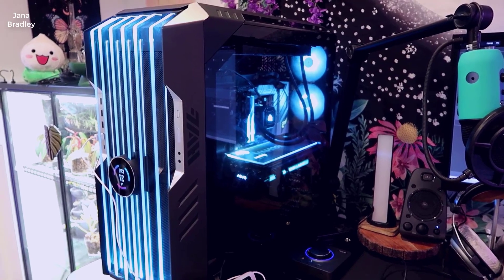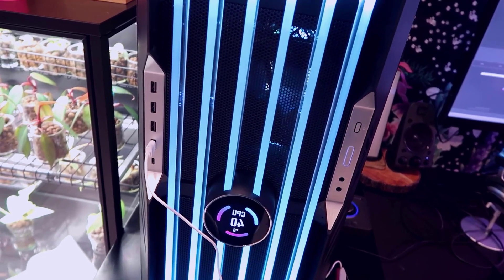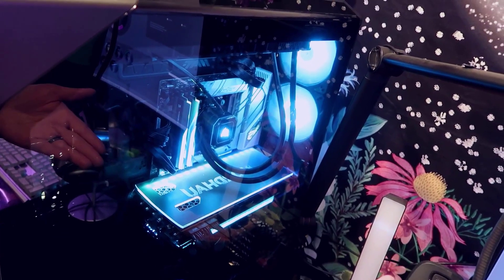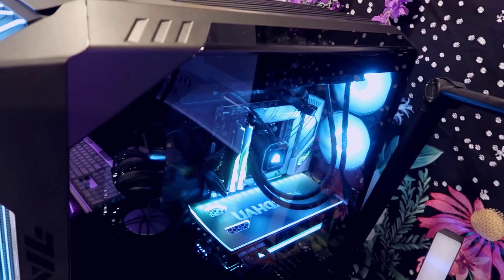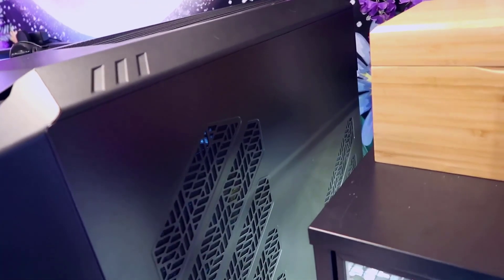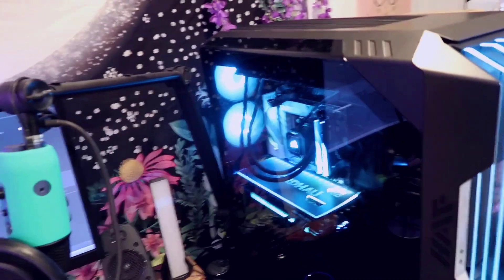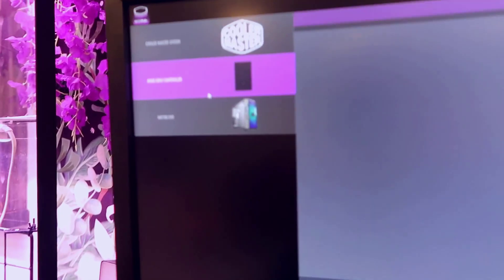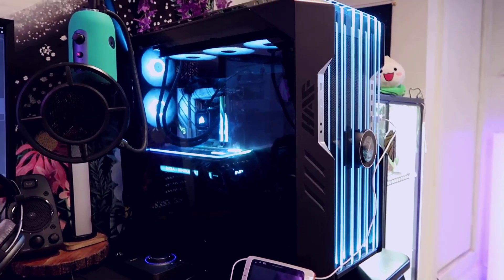Review Cooler Master HAF 700 EVO E-ATX High Airflow PC Case 2023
[Cooler Master HAF 700 EVO E-ATX High Airflow PC Case with IRIS Customizable LCD .Breathable TG Front Panel, 200mm Sickleflow Fans, 1 x USB 3.2 gen 2 Type C, 4 x USB 3.2 gen 1 (3.0) (H700E-IGNN-S00)]

+ The Pinnacle of Cooler Master’s HAF Legacy: HAF is back with exquisite performance and DIY freedom developed continuously for over a decade.